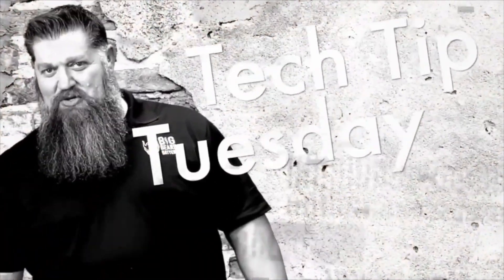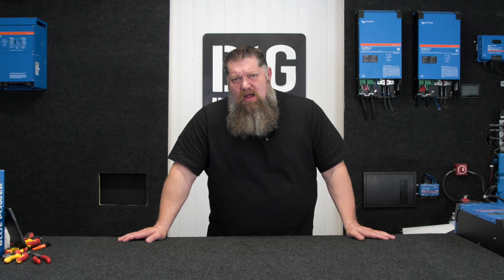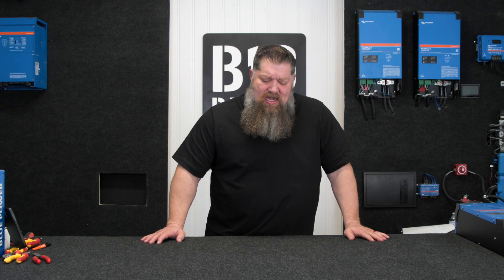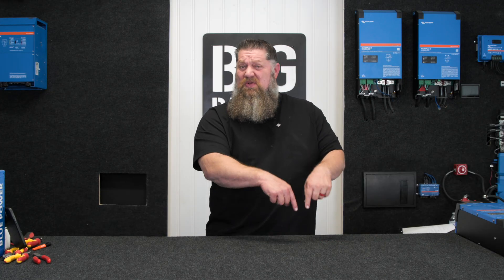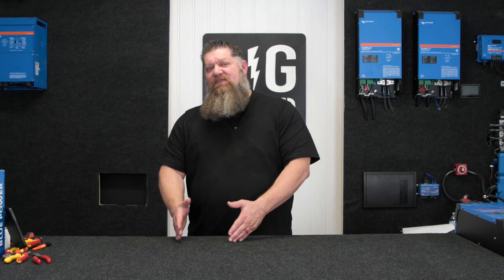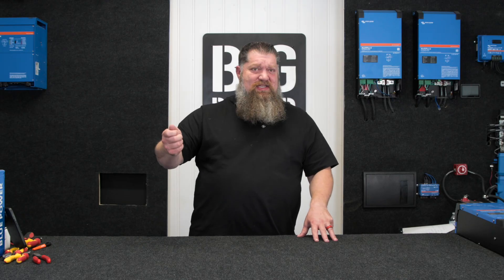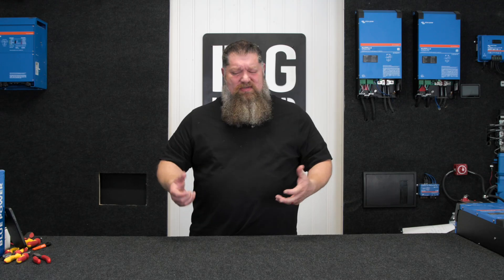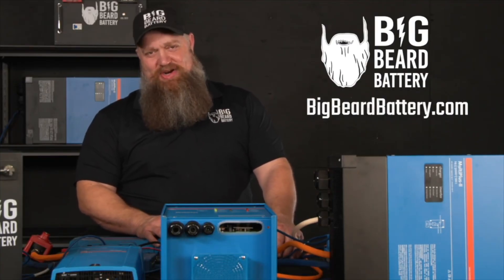RV Battery Winter Tips: How Cold Temperatures Affect Lithium & Lead-Acid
Need help designing a winter-ready solar or battery system?
and talk with a certified solar expert.

Cold weather can dramatically impact battery performance. In this Tech Tip Tuesday, Todd from Big Beard Battery explains how winter temperatures affect lithium and lead-acid (AGM & gel) batteries—and the right way to store each during cold months.